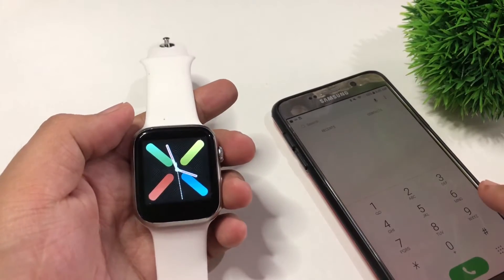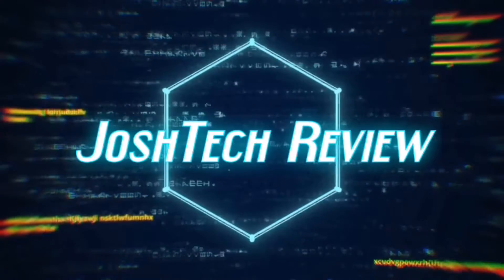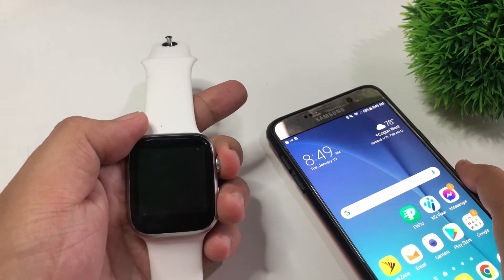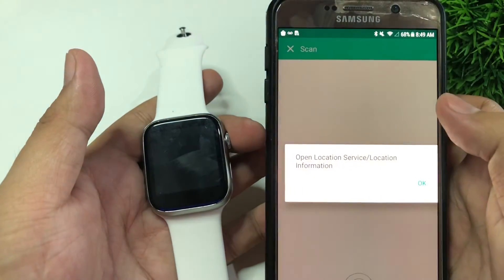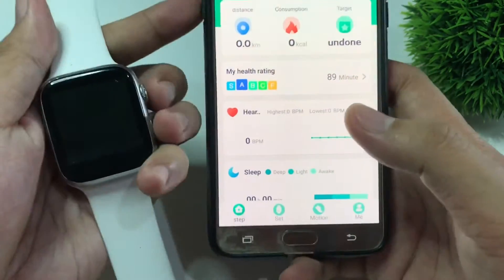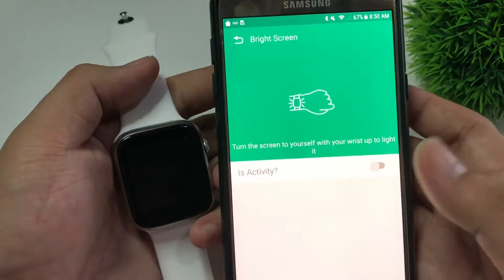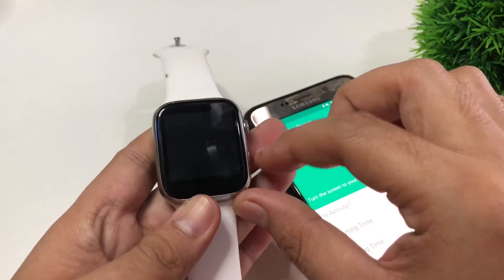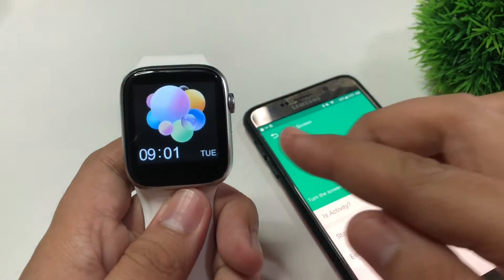HOW TO TURN ON LIFT TO WAKE ON X7 SMARTWATCH | TUTORIAL | ENGLISH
Hey guys! Here is a tutorial on how to turn on lift to wake on X7 Smartwatch.